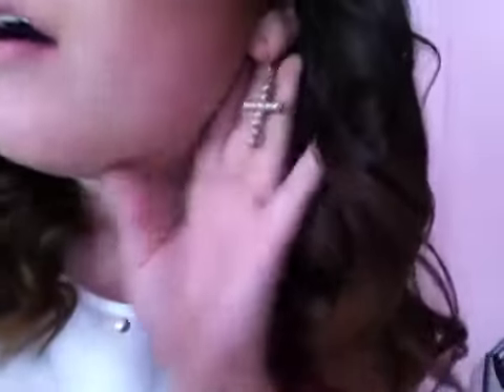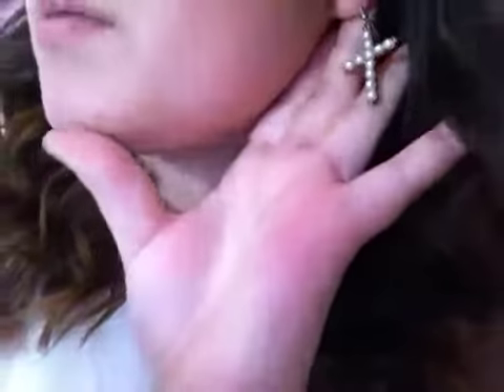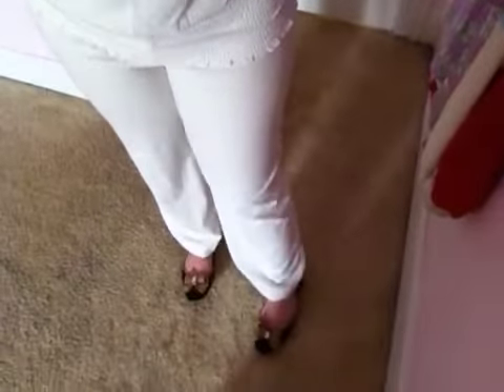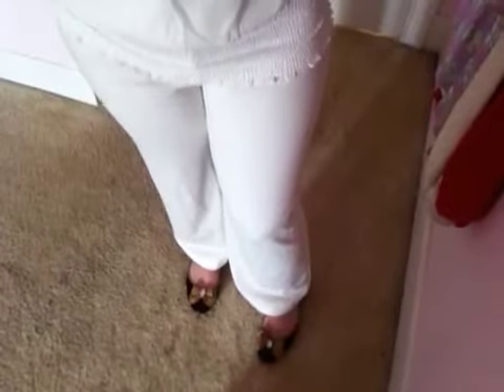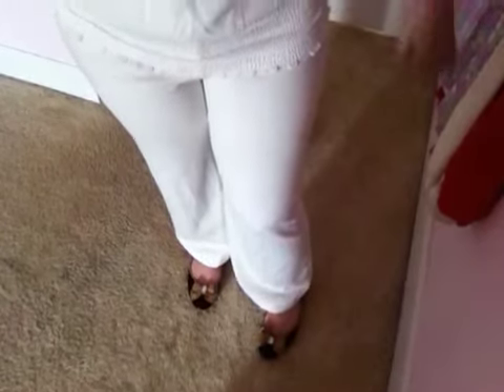OOTD: Dressy, White and Clean | Fashioncraze12